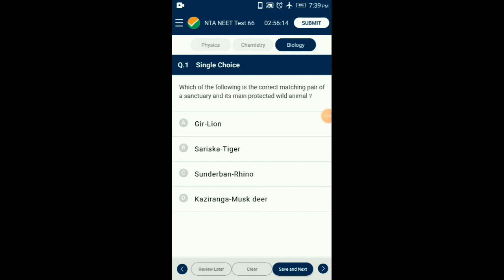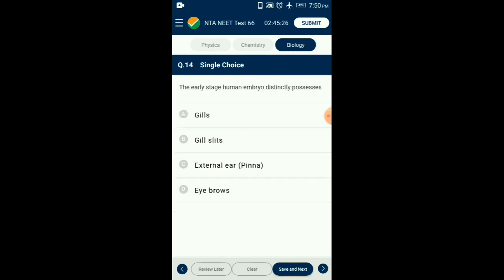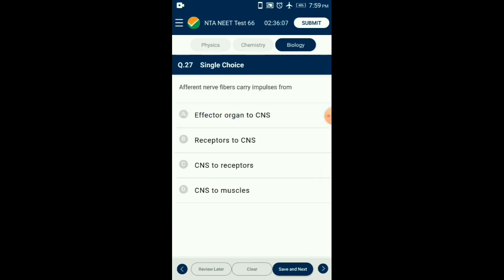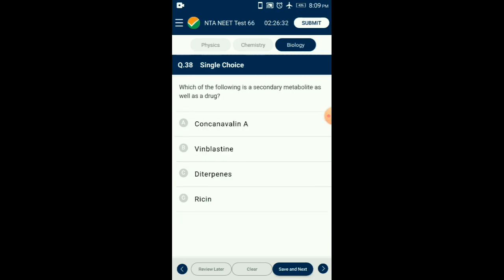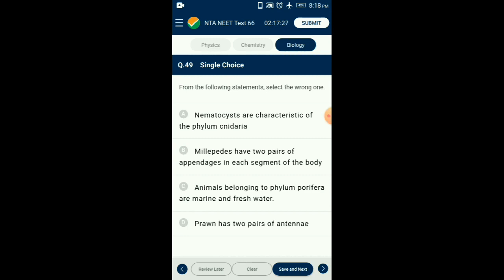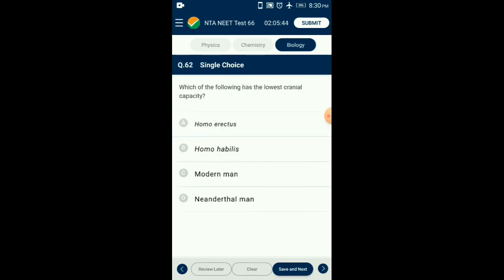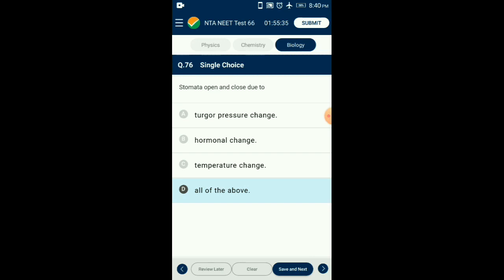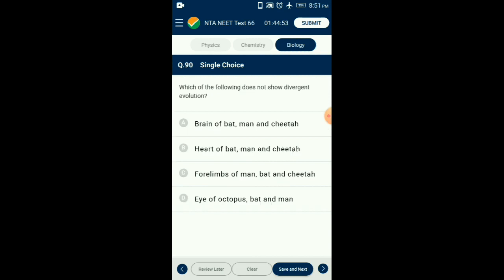NEET 2024 Revision | Biology Full Test Paper- 6 | Target 360 | NCERT Based 90 Questions&Solutions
This video starts with a discussion on NCERT Based Biology Full Test Paper-6 , In this video there are  90 Questions with complete solutions explained by Yoganandam Sir  for NEET , AIIMS and JIPMER Exam 2023.